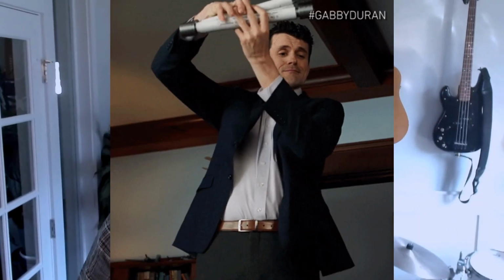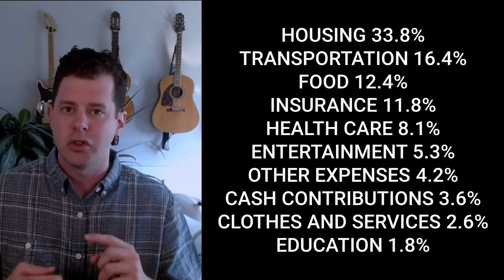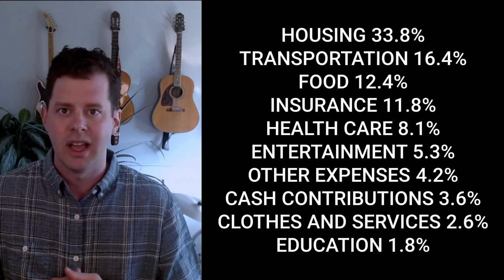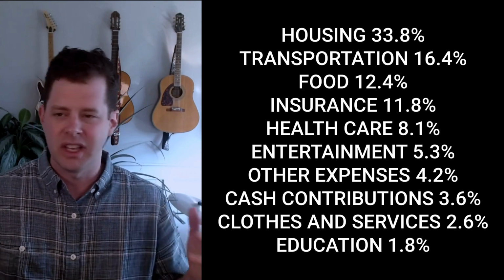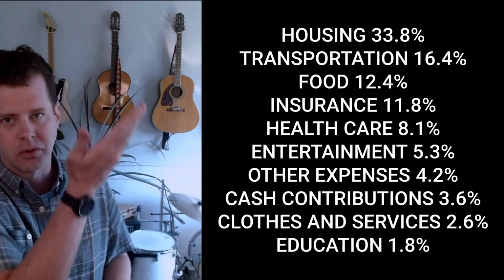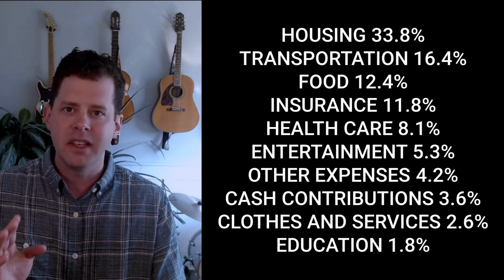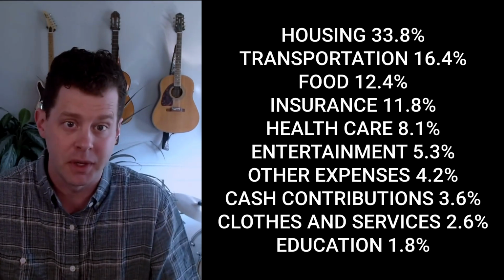Average American Spending in 2023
It’s no secret that money is tight for most people right now (thanks to inflation). So, as you’re looking for ways to make money and save money, you might be wondering, “How much does the average American spend on food each month? How do they afford rent? Am I behind or ahead?”

Well, the answer is, “it depends.”

Book Recommendations
Rich Dad, Poor Dad
Total Money Makeover
Psychology of Money

Last Month's Challenge: YOGA supply
The book, "Light on Yoga"
Aggressive Foam Roller
Bolser Pillow
Stretch Strap
Extra Thick Mat
Cork Blocks

ABOUT ME 👇

I dive deep into a new topic every four weeks.
The goal: Life can be dull, but it doesn't have to be. Embrace a vivid life on this journey to become more healthy, wealthy, and wise one topic at a time.